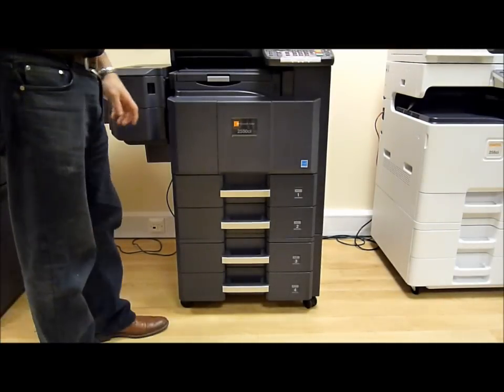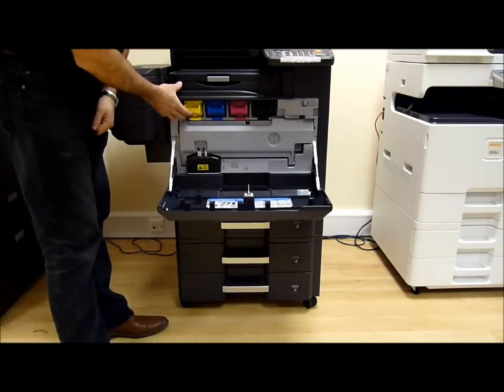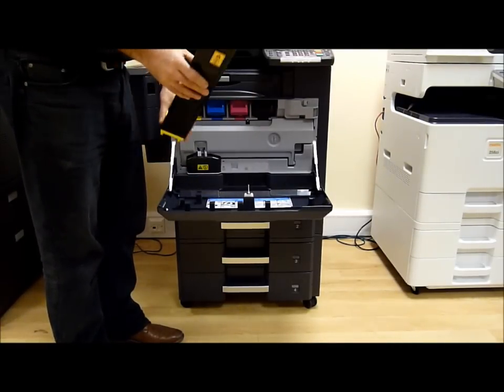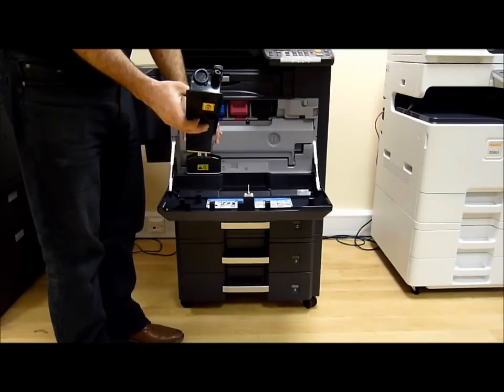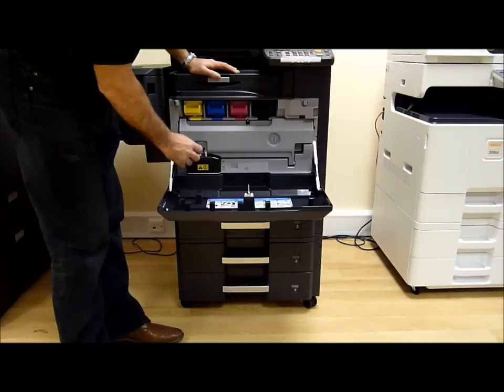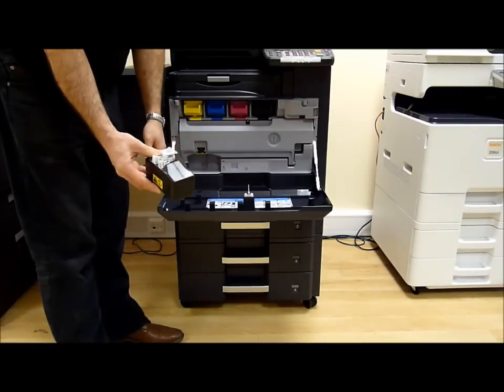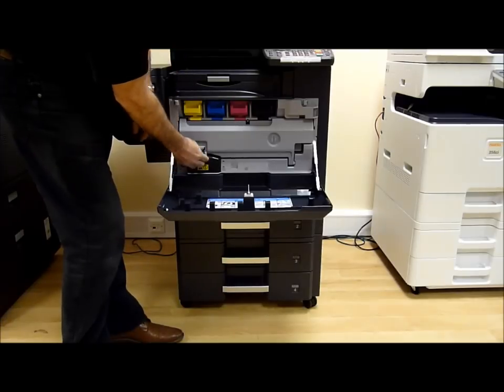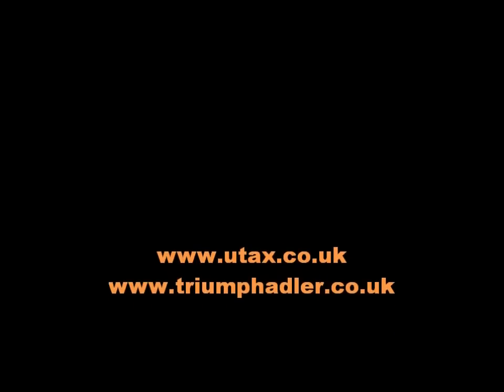2550ci toner and waste toner bottle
How to change the toners and waste toner bottle on the 2550ci